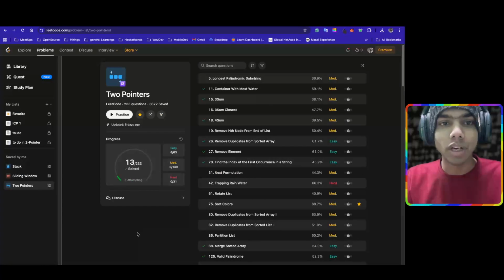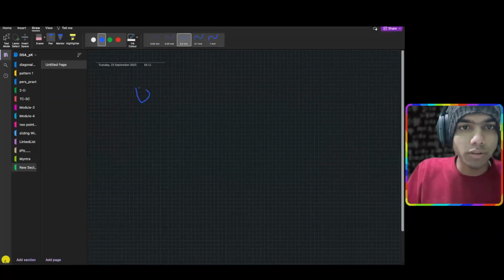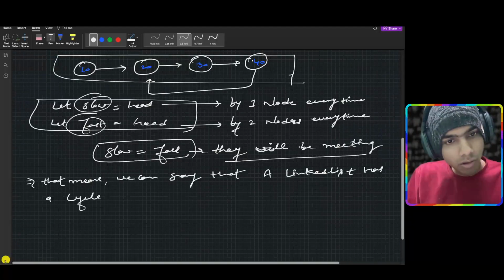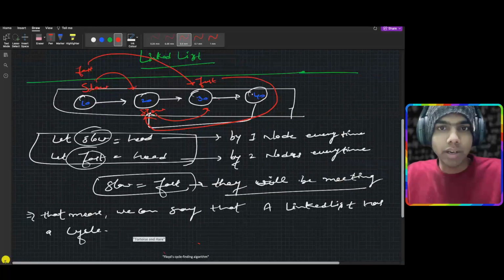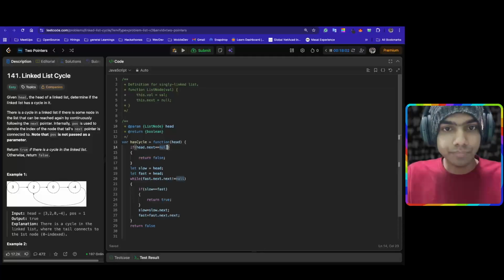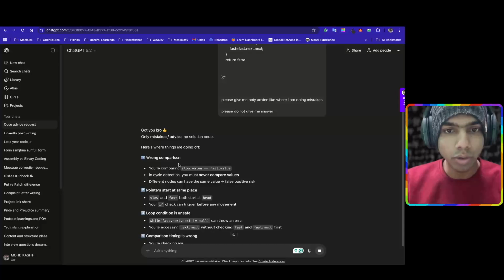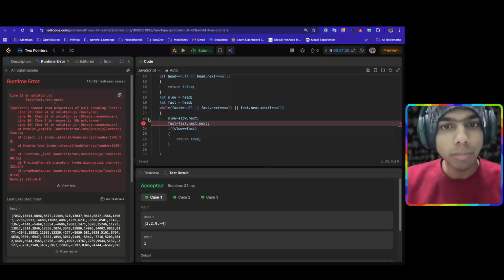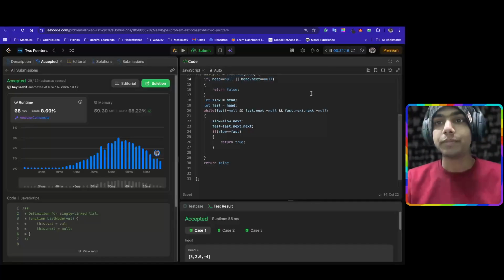Day1 of LeetCode...